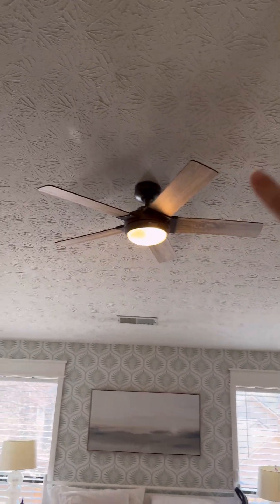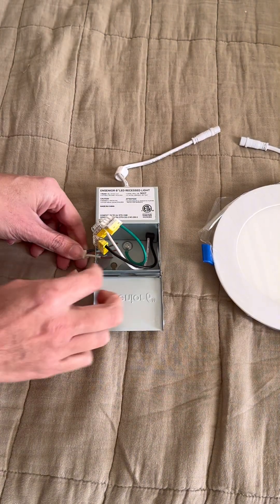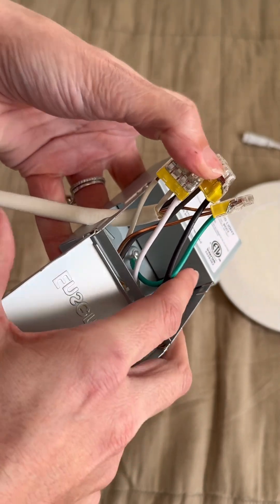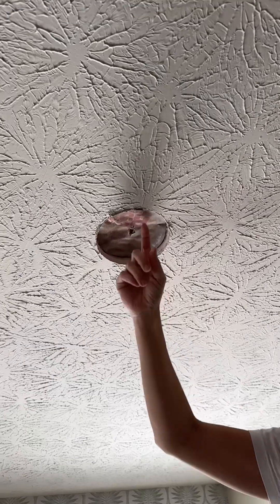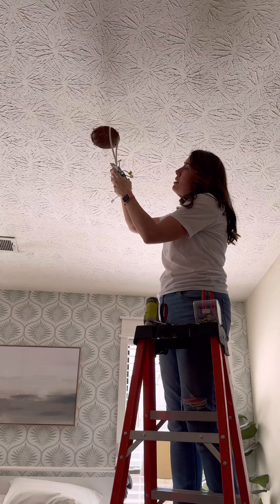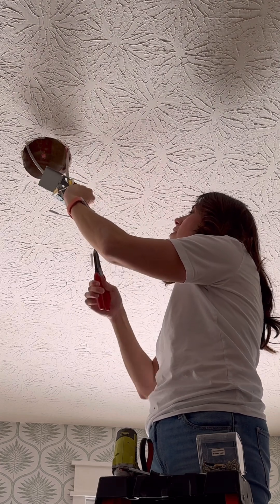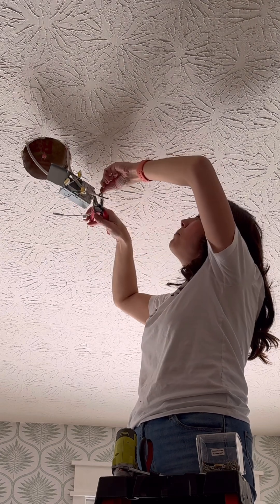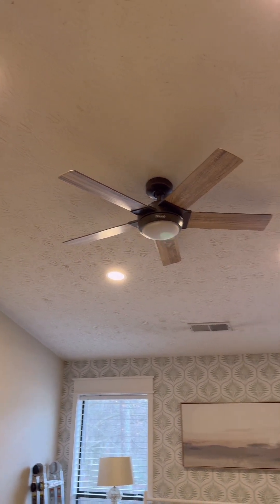How to Add Wafer Ceiling Lights - Beginner Tutorial - Electricity 101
Adding more wafer lights to our ceiling made our bedroom so much brighter!

6" Drywall Cutter